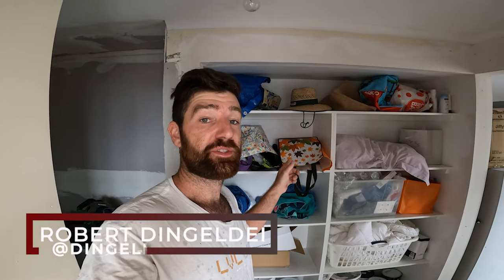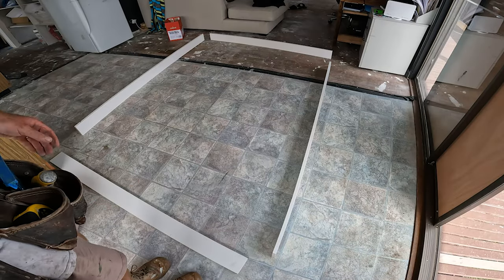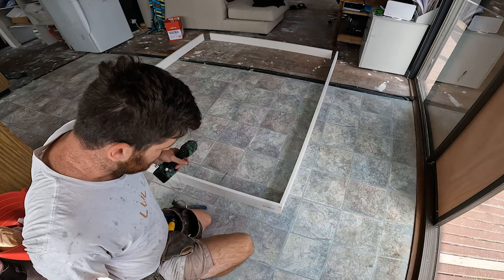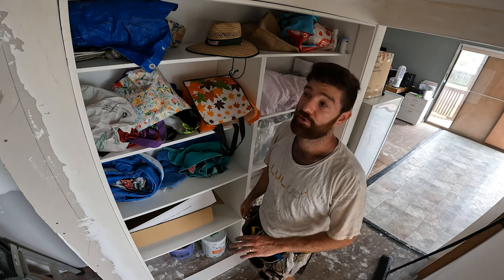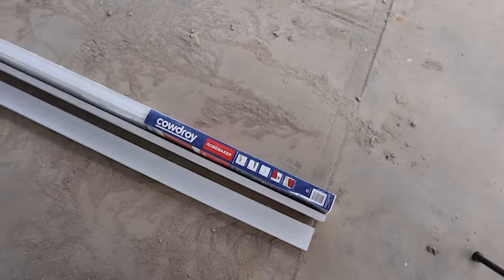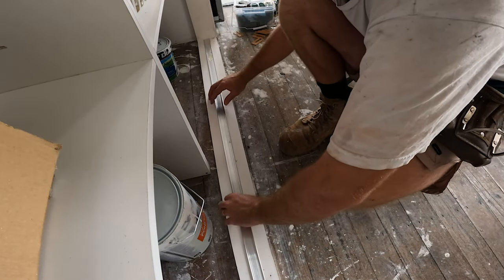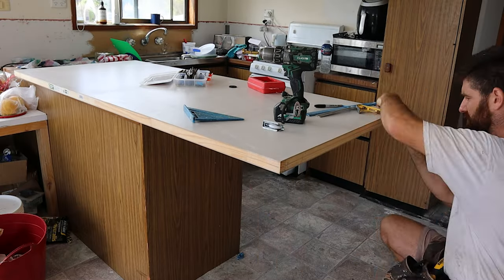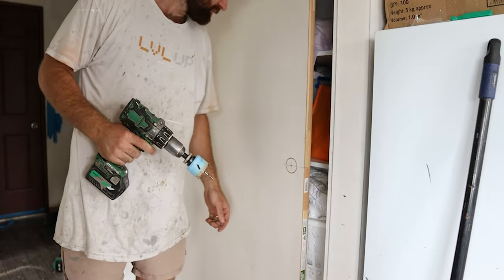Wardrobe Door Kit - Do It Yourself Guide (4K)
In this video I show you how to build a jamb, install a sliding door track kit and the doors.